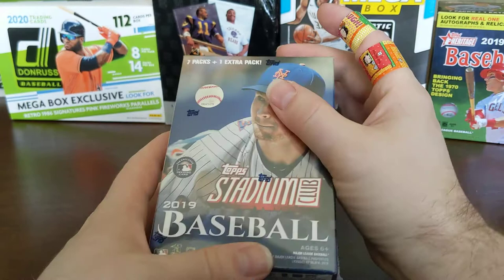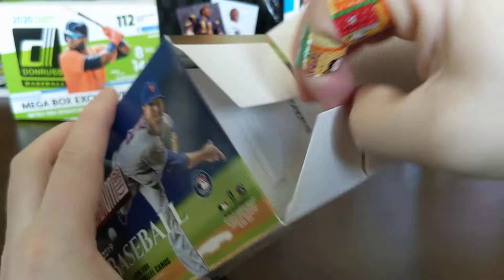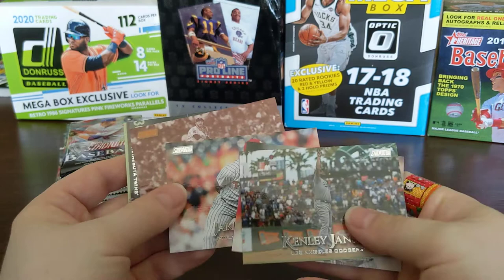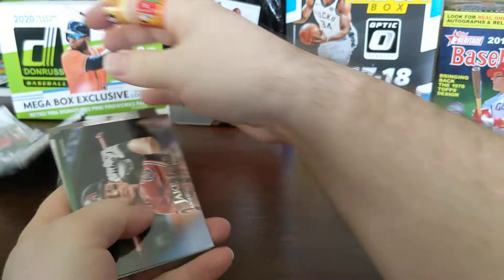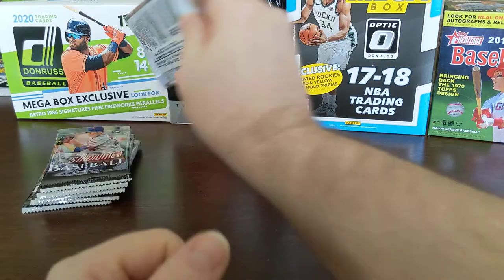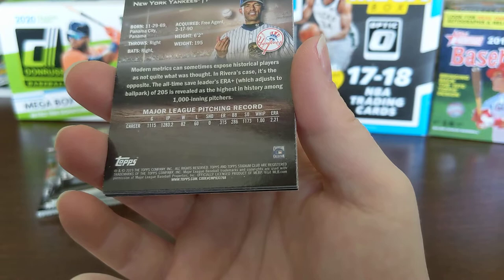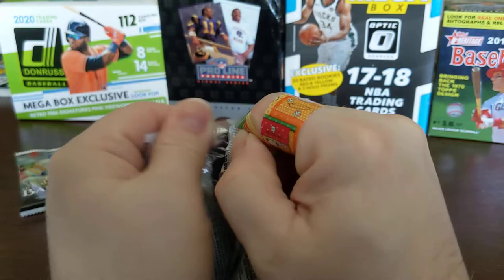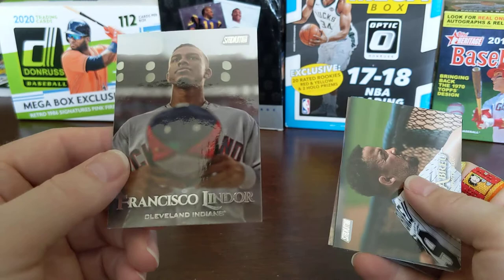Friday Faves #2 - 2019 Topps Stadium Club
Ripping one of my new favorites, 2019 Topps Stadium Club. I am hoping to find a photo variation or an auto. Also looking for the big 4 rookies, Guerro, Tatis, Alonso and Jimenez. I did find some foils and I missed one. Can you spot it? Let me know. Thank you